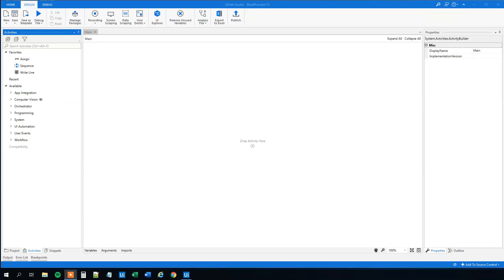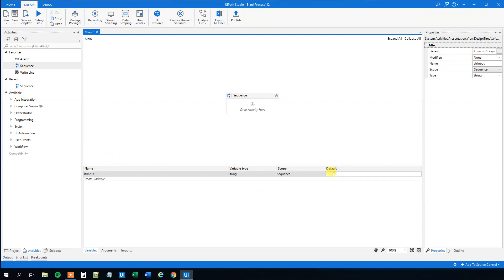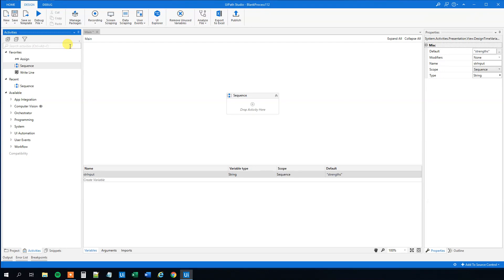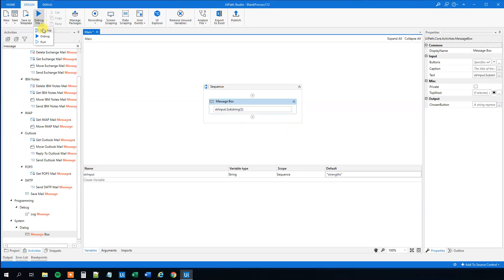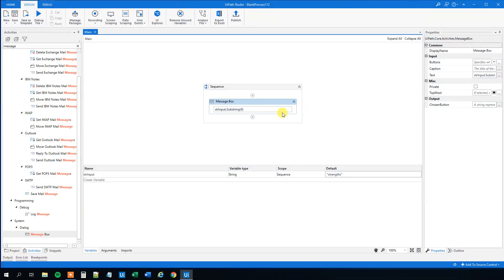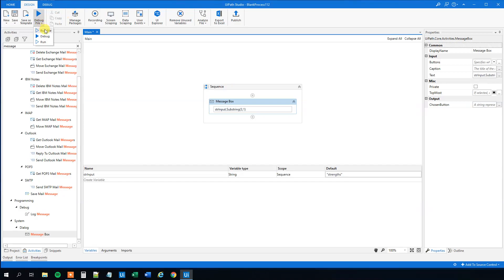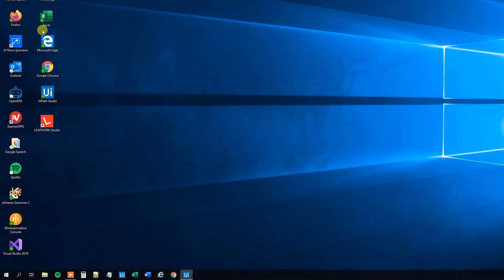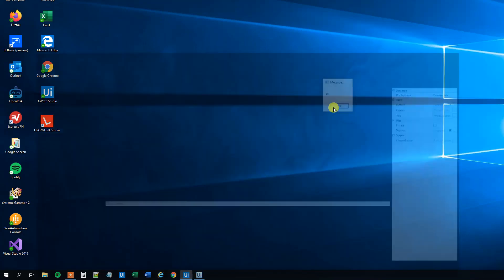How to get a Substring from a String in UiPath (.net Substring) - Tutorial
This video shows, how to get a substring from a string in UiPath with the .net method Substring.